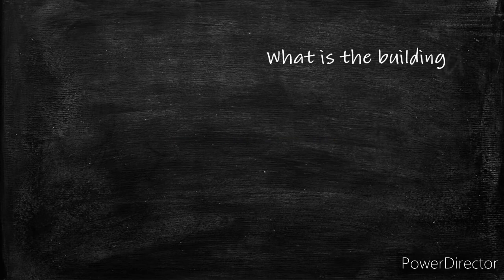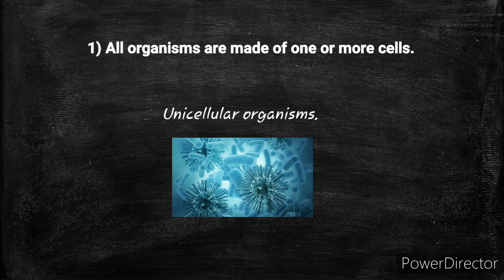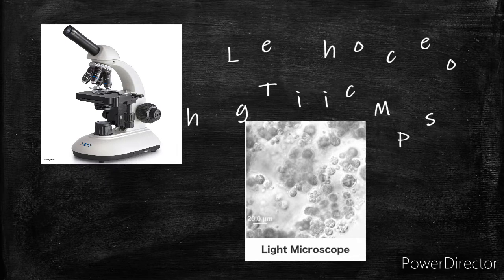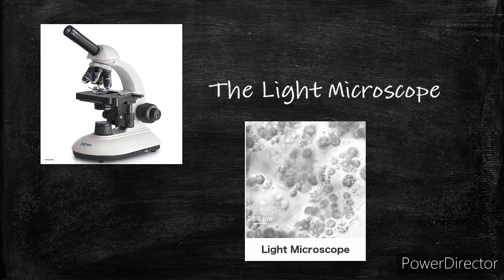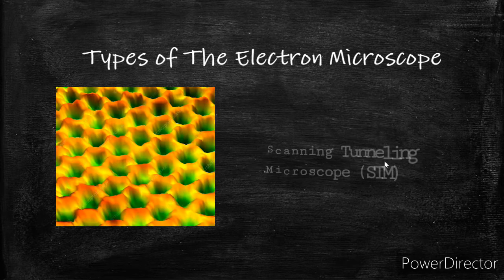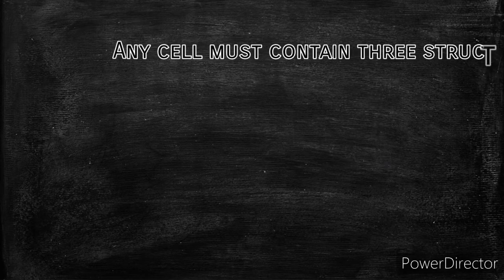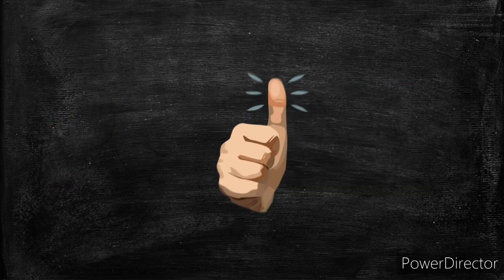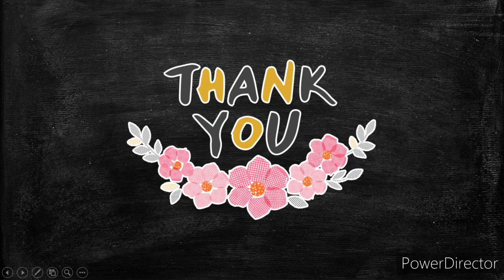G10 Biology Project. Cell Discovery and Cell Theory